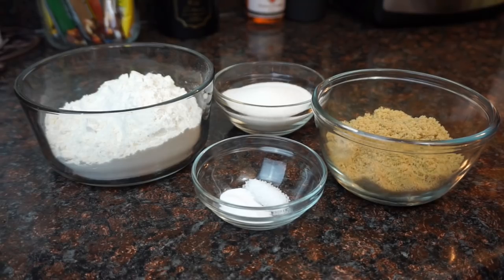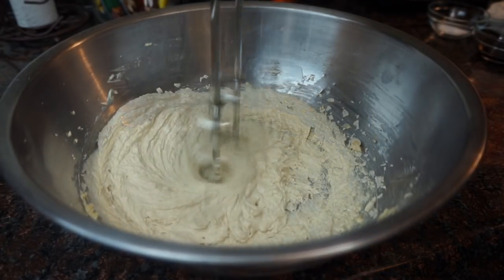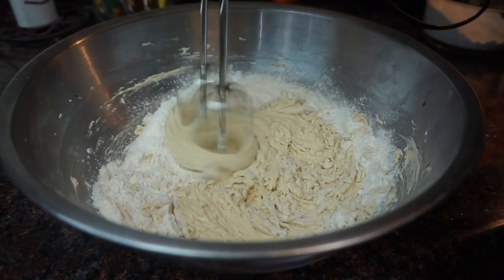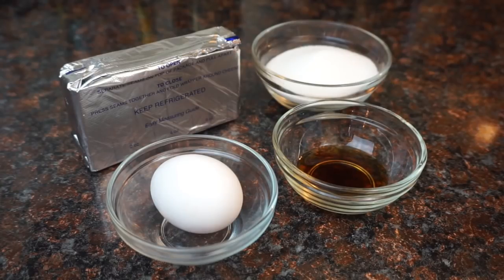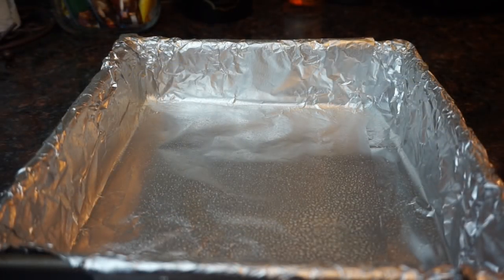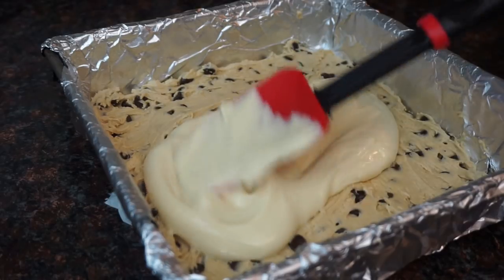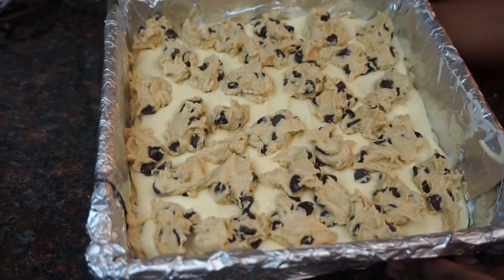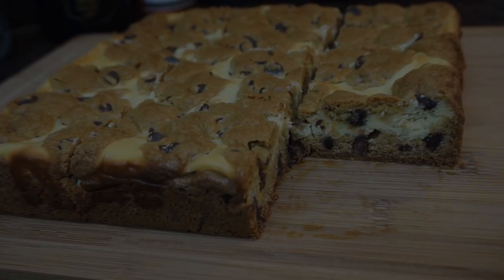Chocolate Chip Cookie Cheesecake Bars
These are soooooooooo yummy! ❤️️

Cookie Dough:
2 cup Flour
1/2 tsp Baking Soda
1/2 tsp Salt
2/3 cup softened Butter
1/2 cup Sugar
2/3 cup Brown Sugar
1 Egg
2 tsp Vanilla
2 cup Chocolate Chips

Cheesecake Filling:
8 oz softened Cream Cheese
1/2 cup Sugar
1 Egg
1 tsp Vanilla

Line a 8x8-inch square baking pan with parchment paper or aluminum foil and spray with nonstick spray.

Whisk together flour, baking soda and salt for crust.
Cream together butter, brown sugar and sugar until fluffy.
Add egg and vanilla and whip to incorporate.

Add flour mixture and mix until incorporated.
Fold in chocolate chips.
Press ⅔ of the mixture into the bottom of the prepared pan to form an even layer.

Combine filling ingredients and beat until blended.
Spread filling over the cookie dough layer and level.

Crumble remaining crust dough over the filling layer.
Bake for 40 minutes, or until cheesecake is set and cookie dough has browned.

Allow to cool completely and chill before slicing.